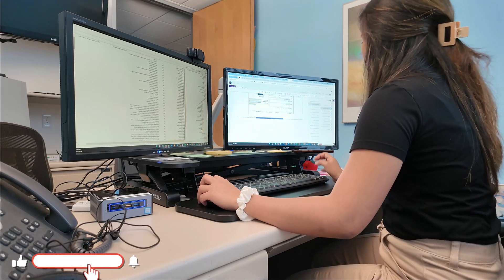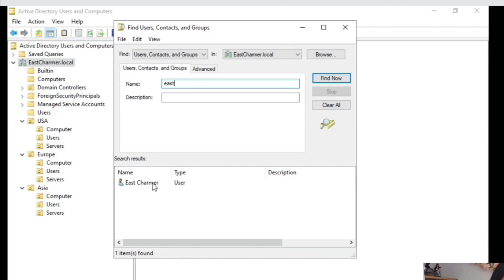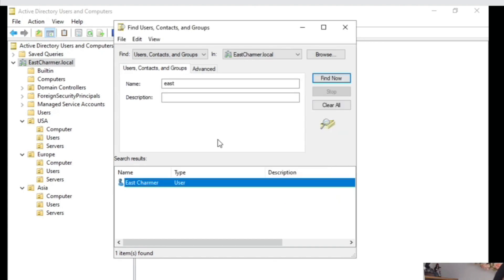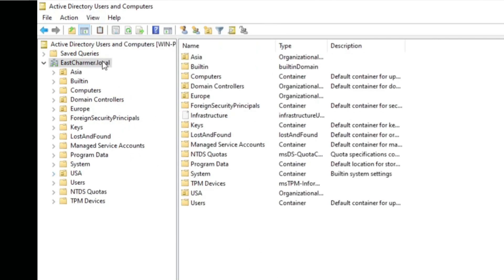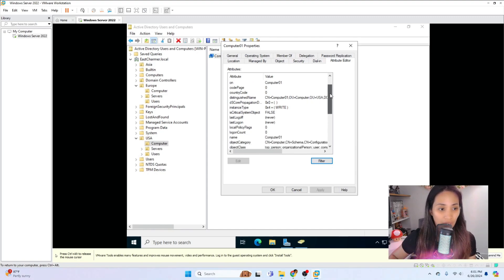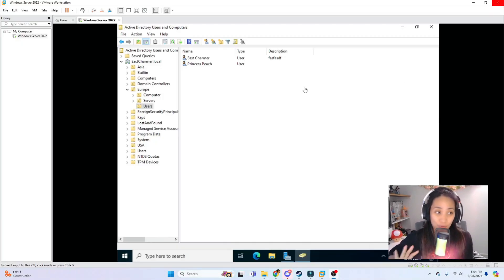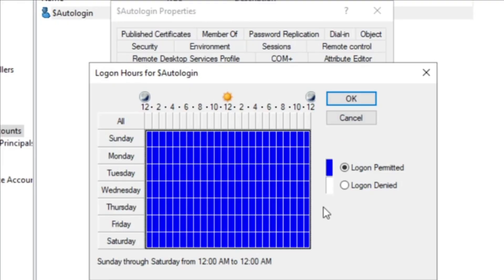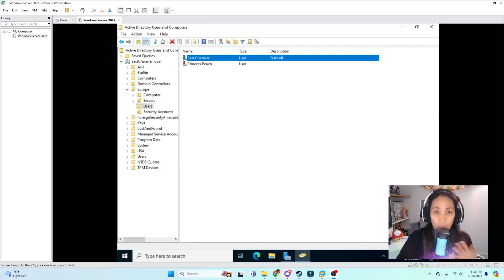How we use Active Directory at work | Real world | Best Practice and tips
Hey guys! In this video, I'll be showing how Active Directory is used in the workplace.

Chapters:
00:00 - Introduction
01:01 - Find objects
02:00 - Password reset
03:33 - Edit User Profile
04:50 - Moving objects to different OU
05:44 - Advanced View Features
07:40 - Computer Properties
08:45 - Service Account explanation
09:46 - Creating Service Accounts
12:52 - Onboarding/Offboarding Users